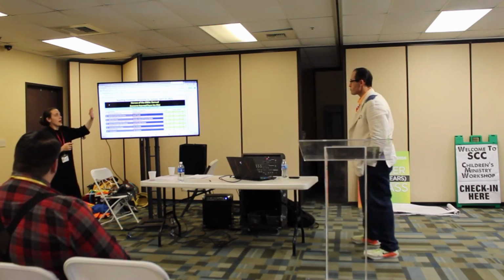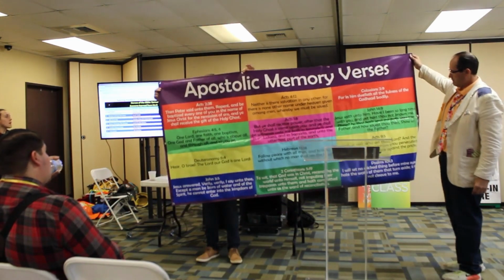SCC CMW 2023 - #17 - ILC - Behind the Scenes of Superclass